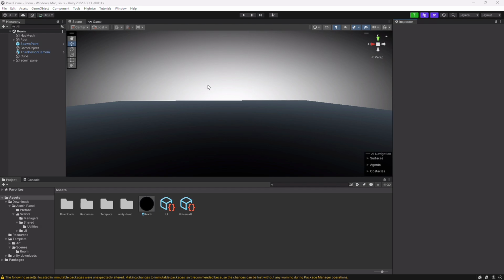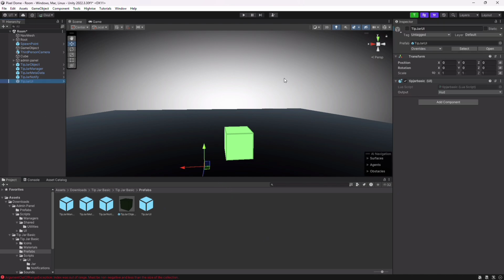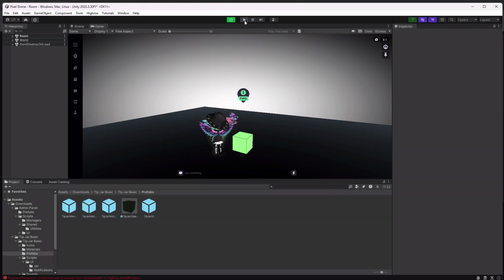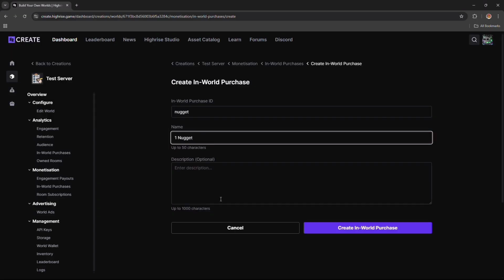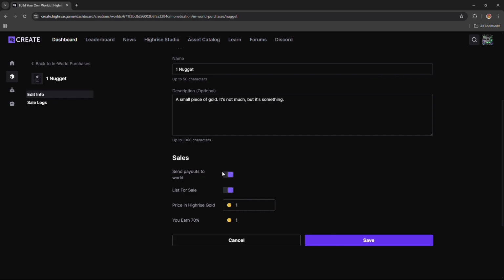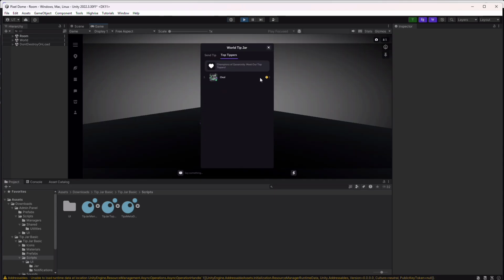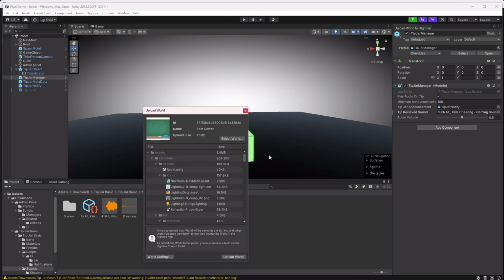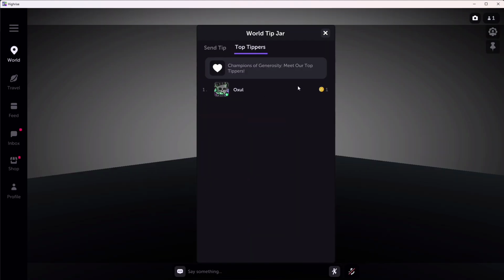HighRise - HOW TOO SET UP THE TIP JAR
here is how too set up the tip jar hope this helps anyone who is in need :P